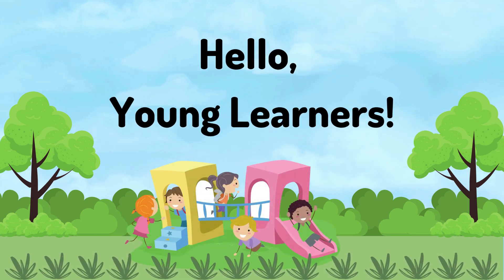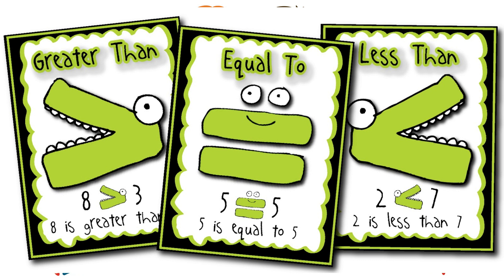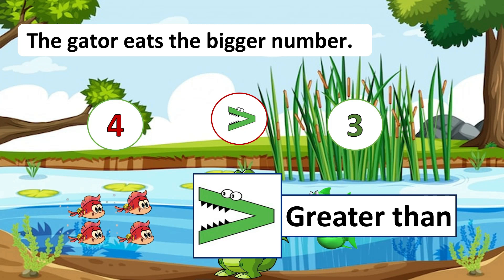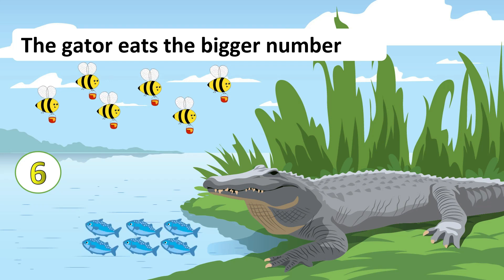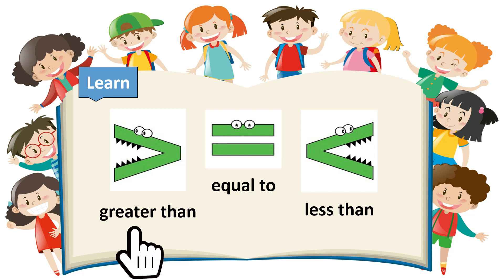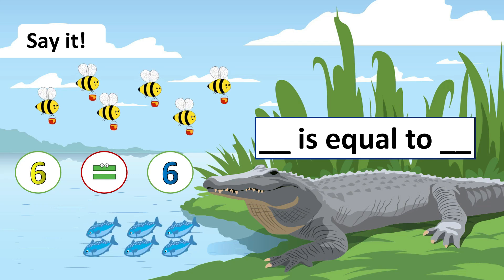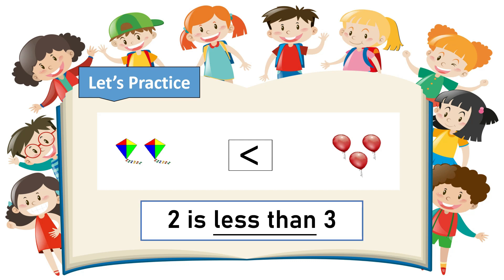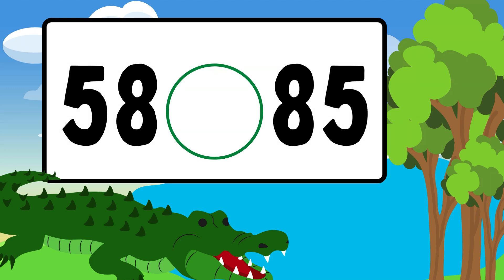Comparing Numbers // Primary Math // Maths Tutorial Channel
"Unlock the world of numbers with our engaging tutorial on comparing numbers for primary learners! Dive into easy-to-follow lessons and fun activities that make mastering greater than, less than, and equal concepts a breeze. Perfect for young minds eager to explore math. primarymaths numbercomparison earlylearning "